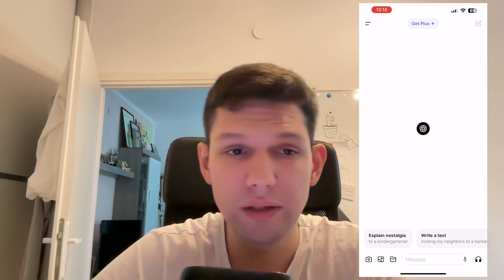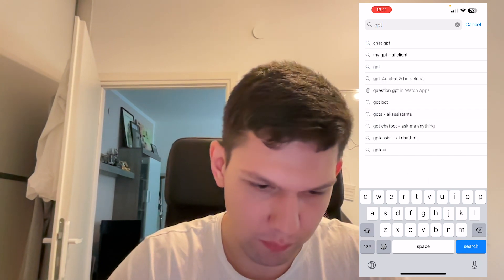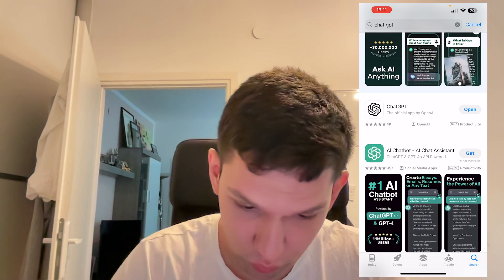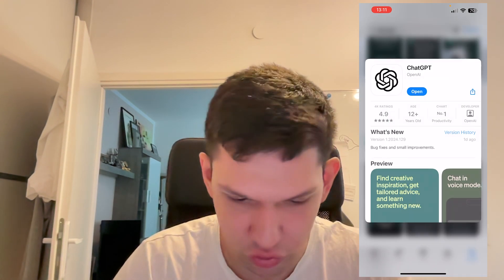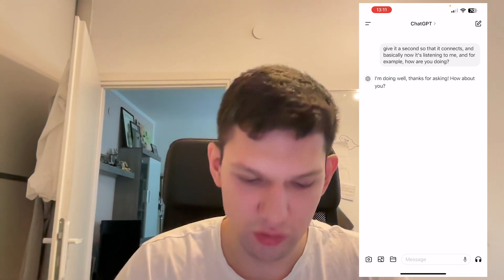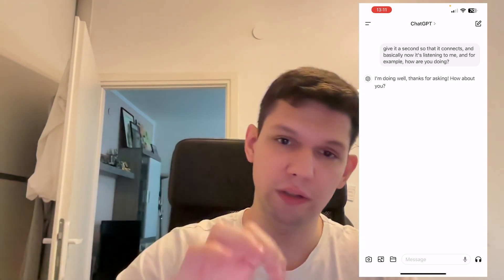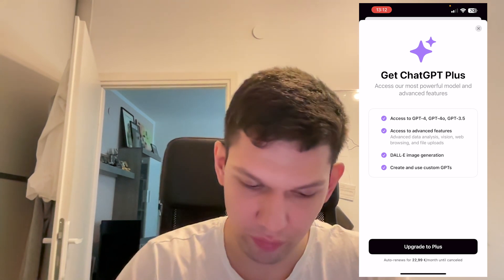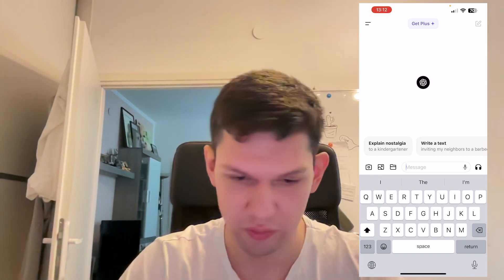How To Use Vision With ChatGPT-4o (2024) - Full Tutorial (latest update)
Learn exactly How To Use Vision With ChatGPT-4o